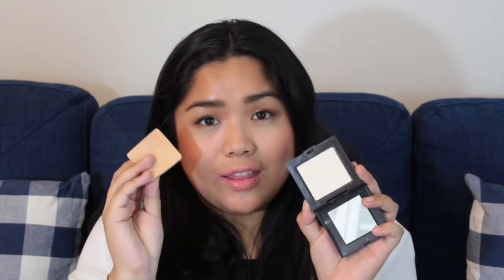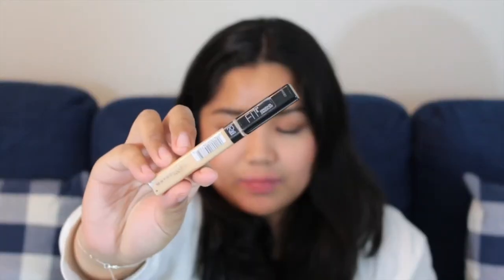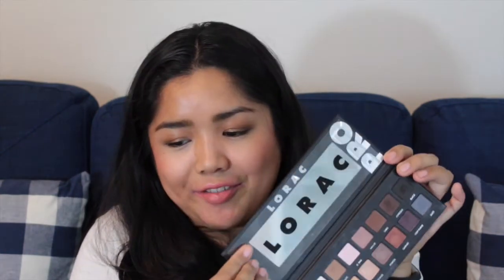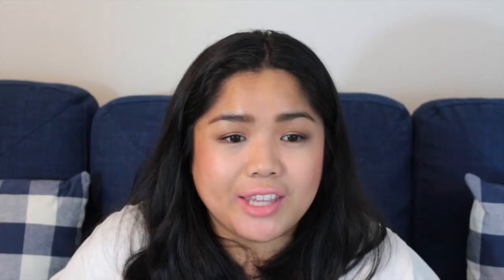The Ride or Die Tag! // A Style Caddy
Jaclyn Hill started the Ride or Die {Holy Grail} Tag... and I obviously had to jump on the bandwagon and do it! All products and links are listed below!

NARS Blush in Douceur {discontinued}
NARS Blush in Dolce Vita

YSL Rouge Volupte Shine Oil-In-Stick Lipstick in 9 Nude in Private

Maybelline Color Sensational Creamy Matte Lip Color in Divine Wine

Miss Dior Cherie Eau de Toilette {discontinued}